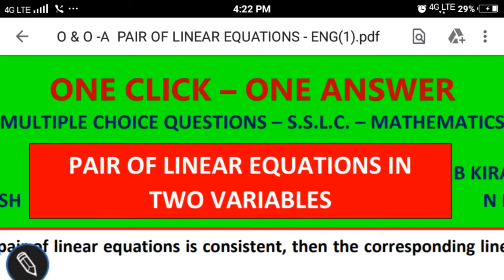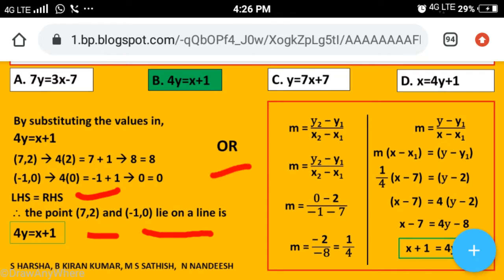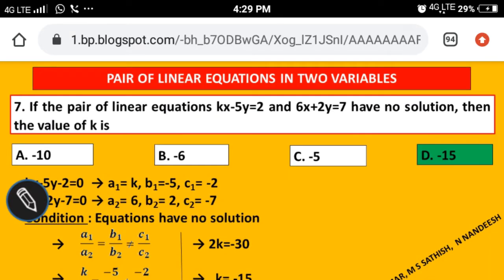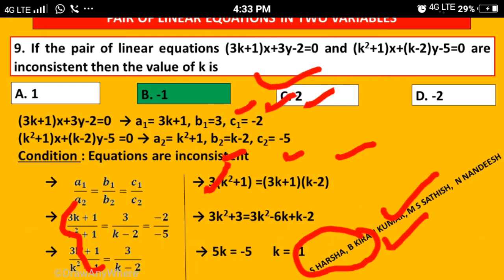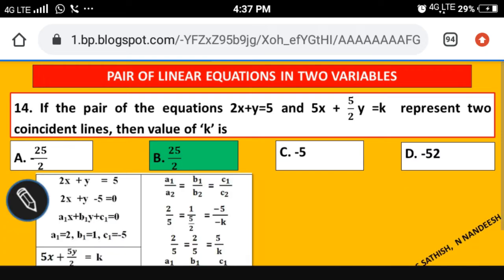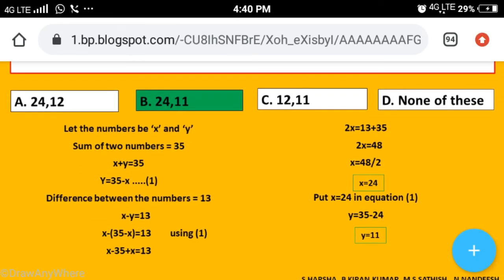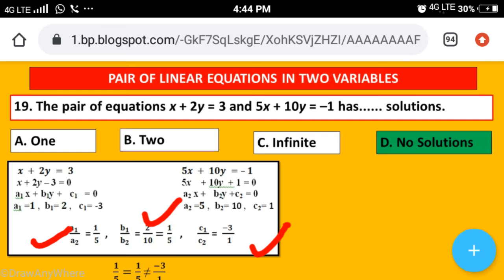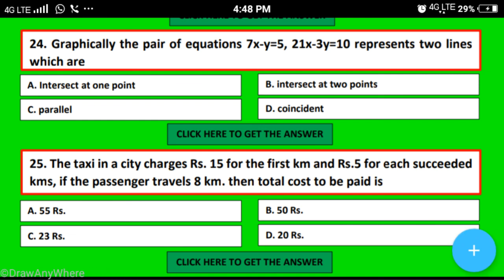Very Very Important.